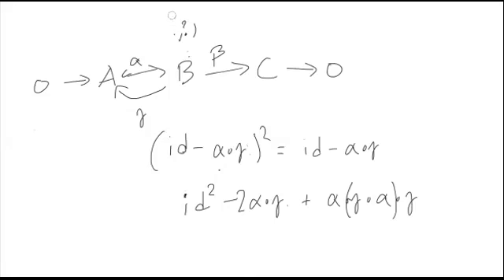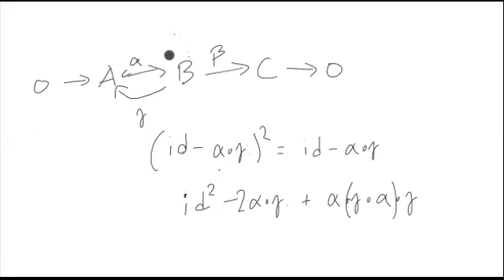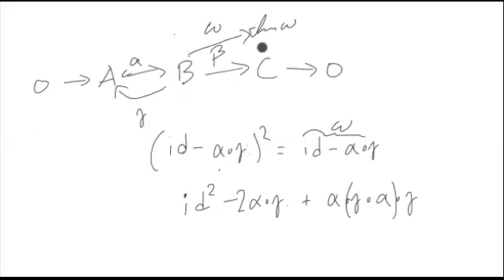Equivalences of Split Short Exact Sequences by Universal Properties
This video uses categorical notions instead of diagram chasing to build some simple equivalences of split short exact sequences.  But even the categorical notions themselves reflect exactly what we would expect or see from element chasing.  The intuition even comes from element chasing itself.